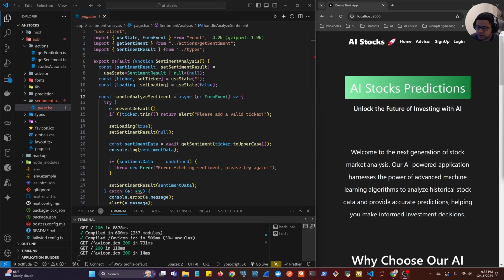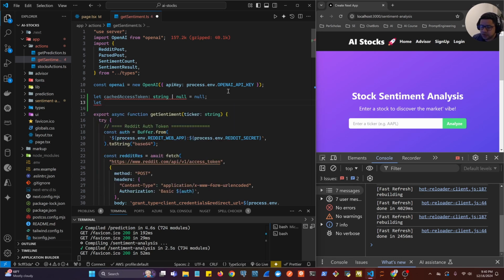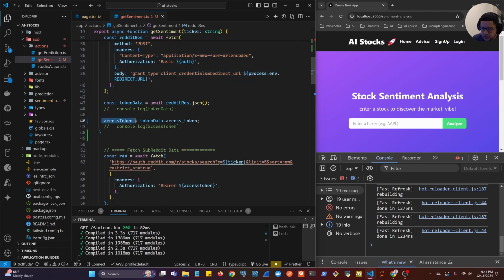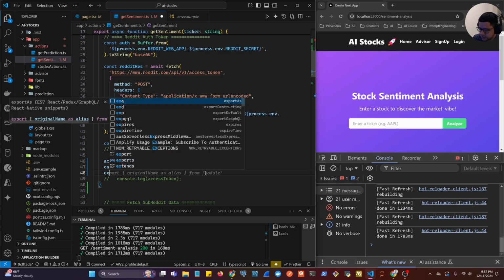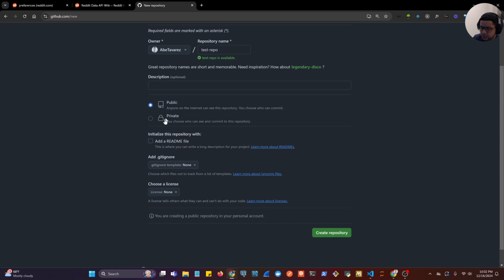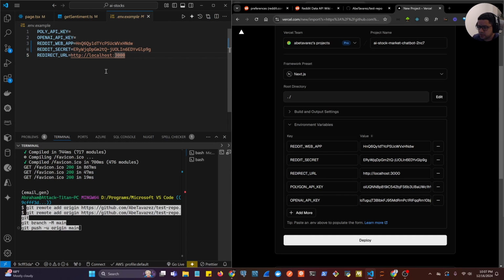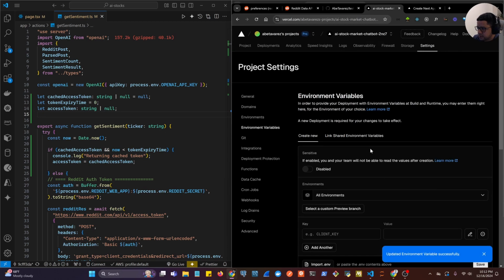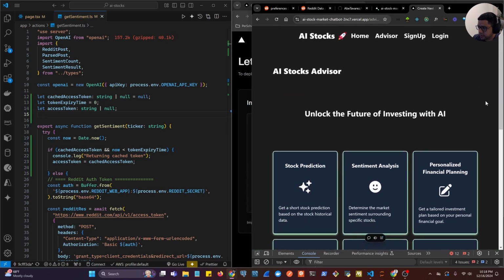AI-Powered Stock Market Chatbot 2024 Final (P10)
🚀 Build an AI-Powered Stock Market Chatbot App with Next.js 14 and OpenAI! 📈 (Part 9: It's time to build the frontend of the Sentiment Analysis Service!)

🔑 Key Technologies:
• Next.js 13
• React 18
• OpenAI API
• Tailwind CSS
• TypeScript
• Server Actions

📚 Chapters:
00:00 Intro
01:13 Getting started